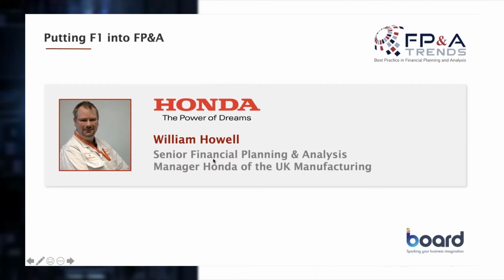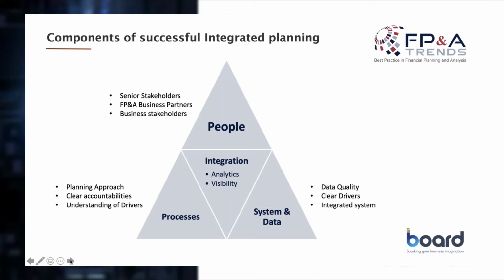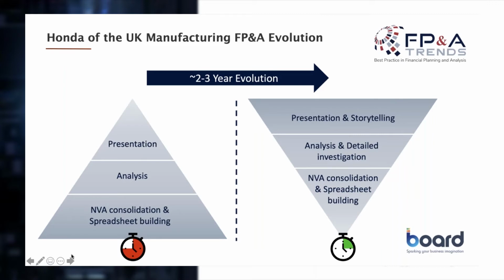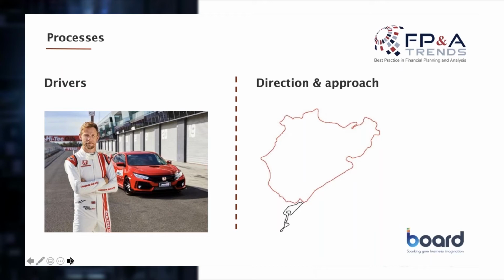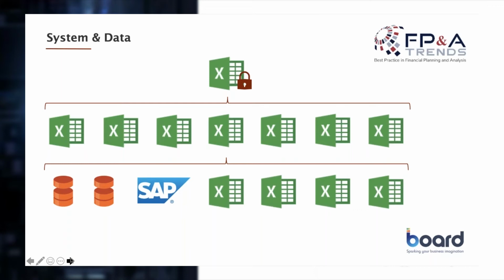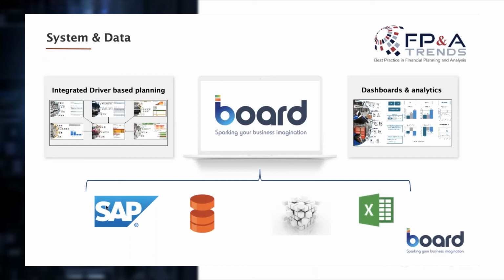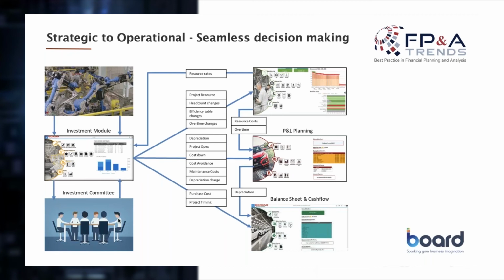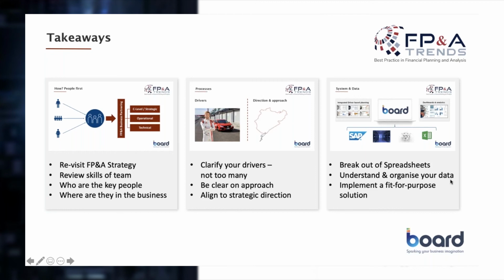Case Study: Honda's Integrated FP&A Journey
Why does an organisation need Integrated FP&A?

It can bring benefits such as speed, agility and accuracy. Agile FP&A departments can provide senior stakeholders with relevant and accurate insights in a shorter period of time. And, as we all know, time is money.

In this 30-minute video, William Howell, Senior Financial Planning & Analysis Manager at Honda (UK Manufacturing), explains in great details the revolutionary integrated FP&A project that has been implemented in their company and shares the results that they managed to achieve.